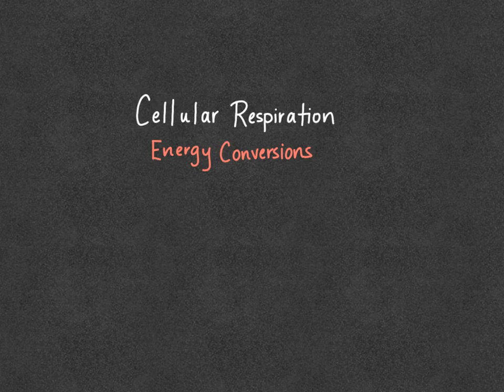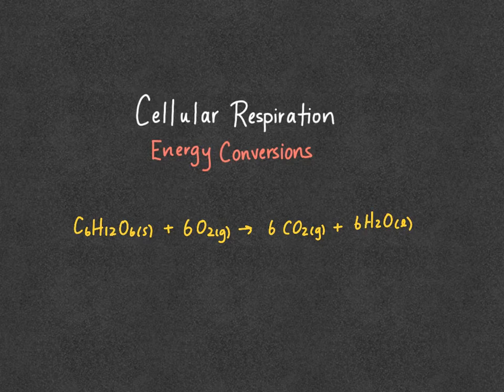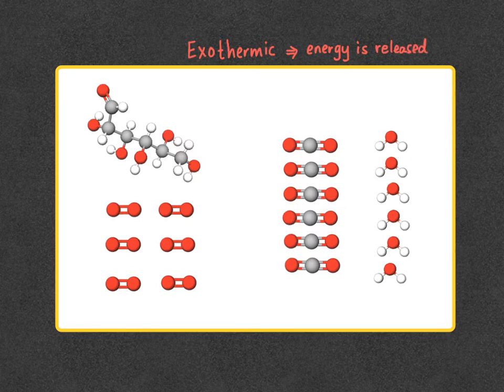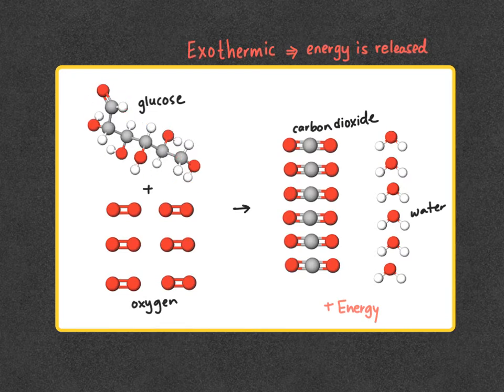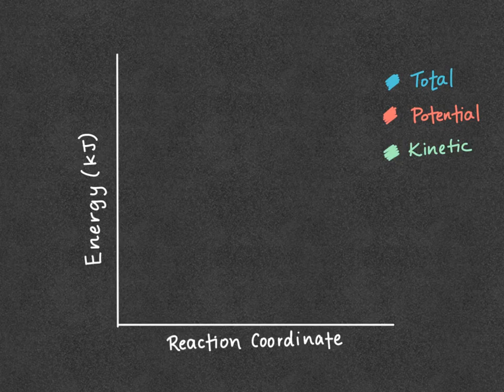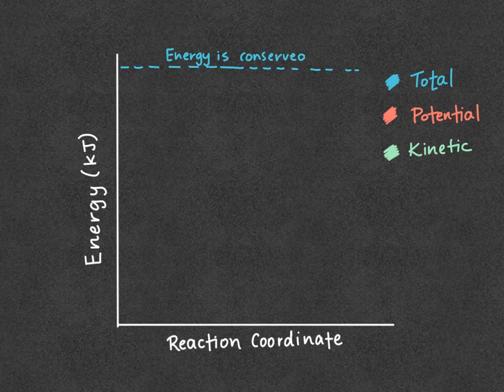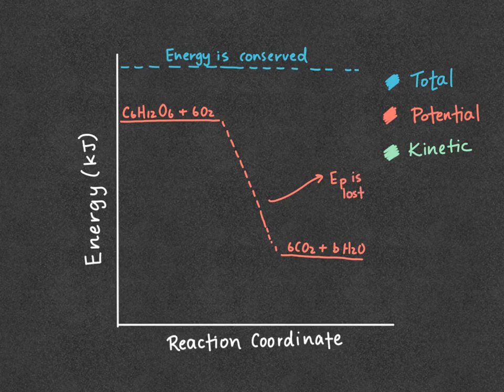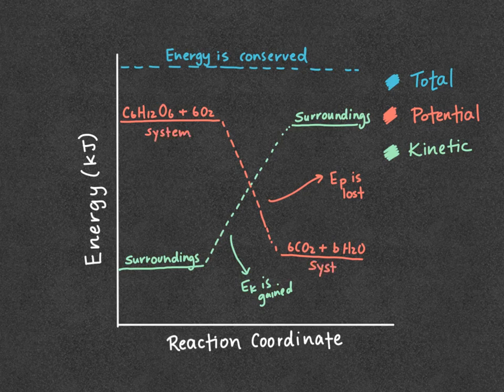Cellular Respiration Energy Conversions